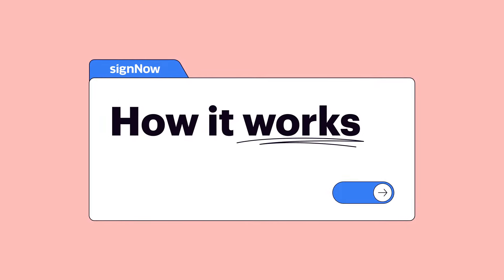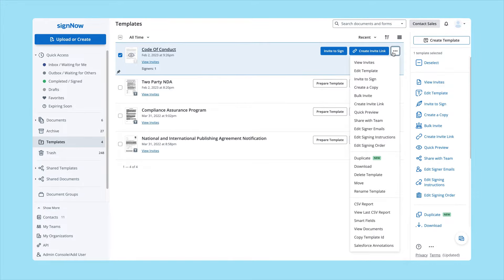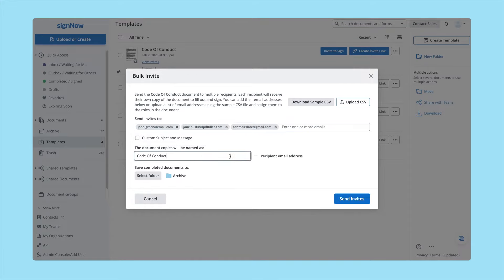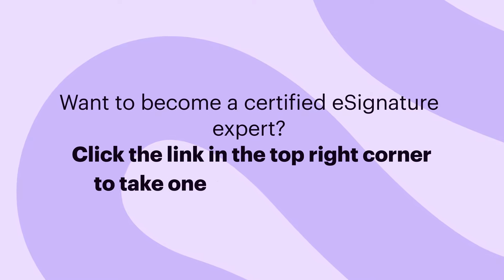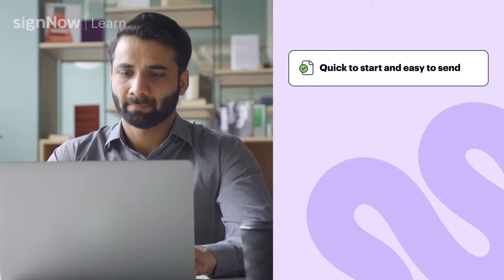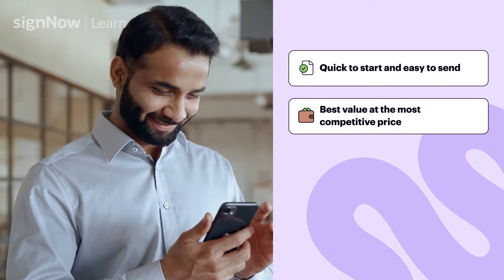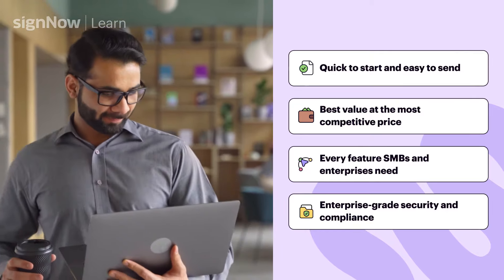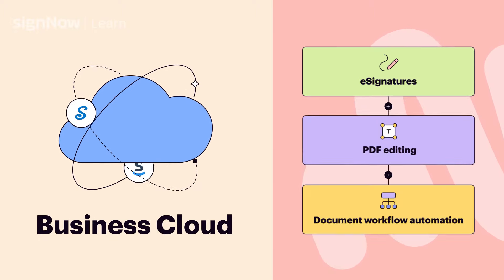Remove Paperwork from Your Legal Processes with signNow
🚀 Are you managing your legal paperwork or is your paperwork managing you? Scanning, printing, and mailing documents is time consuming - especially if multiple parties are involved.

📝💻 Streamline your document processes with signNow. Send and sign documents electronically, anytime and anywhere. Easily prepare contracts and agreements, send them out for signature, and track the status of documents in real-time.

► Find everything you need to know about the latest eSignature trends

► Go beyond eSignatures. ​​Supercharge your signNow experience with the airSlate Business Cloud